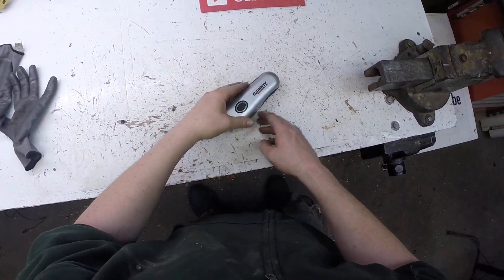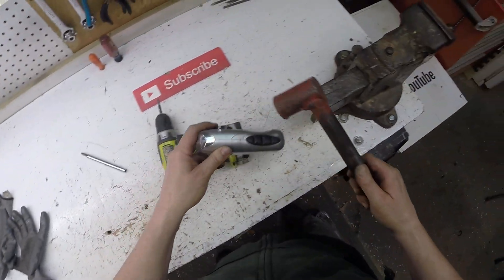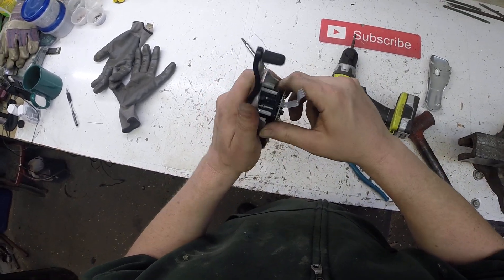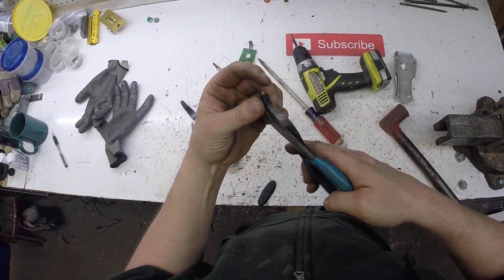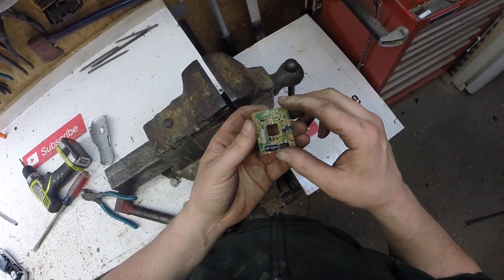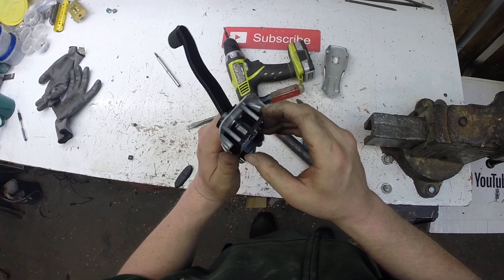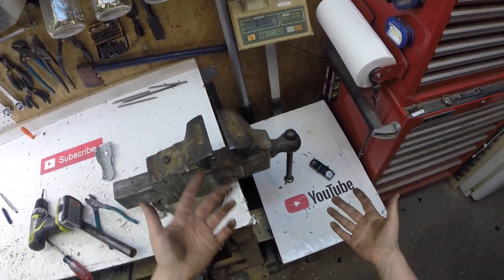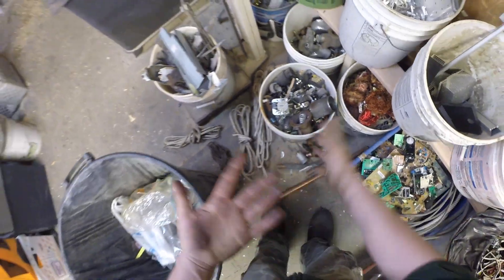Make Money Scrapping A Garrity Crank LED Flashlight